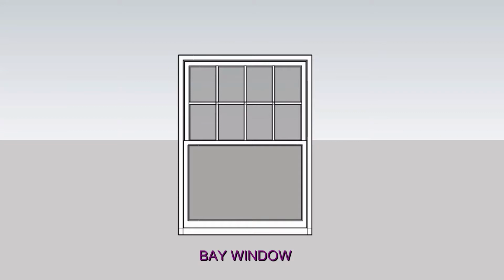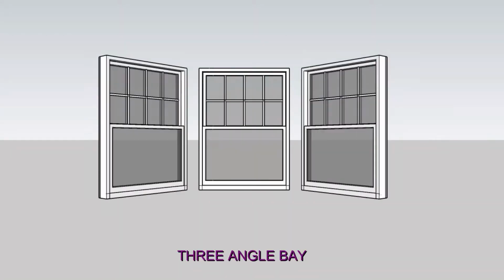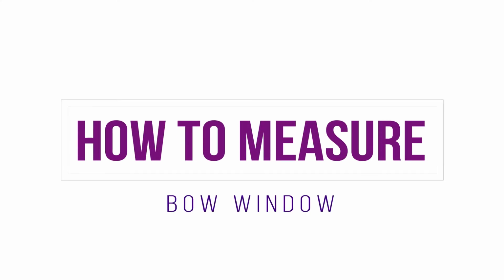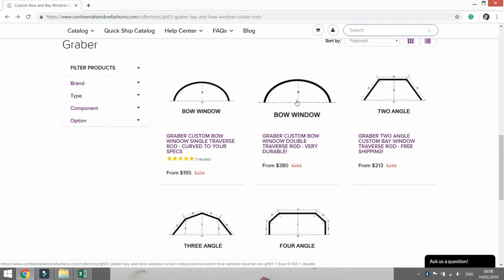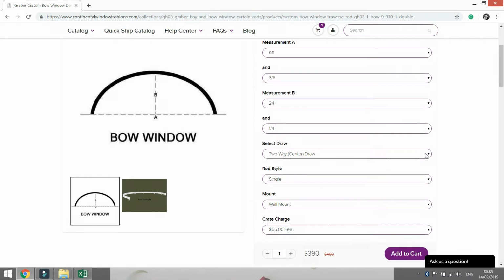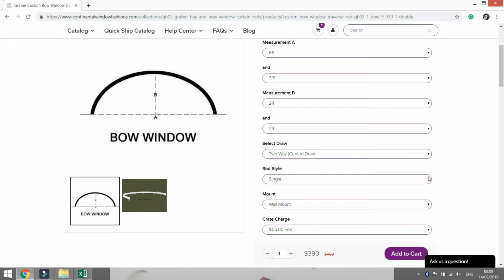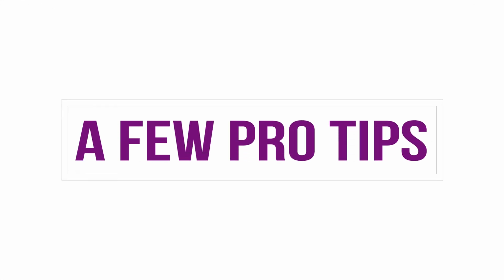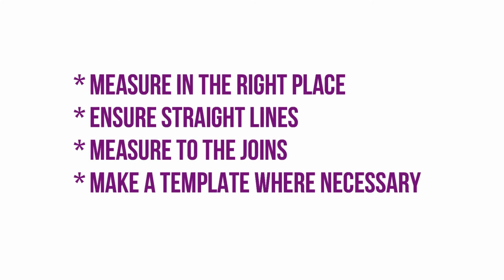Continental Window Fashions How To Measure a Bow Window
How to measure for a custom bow window curtain rod by Graber